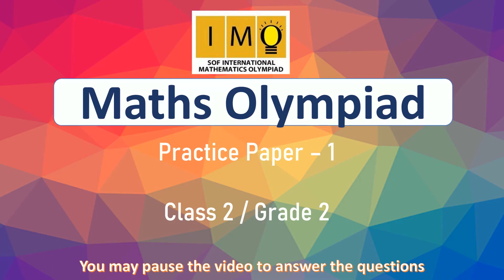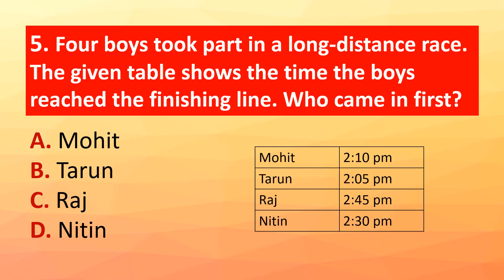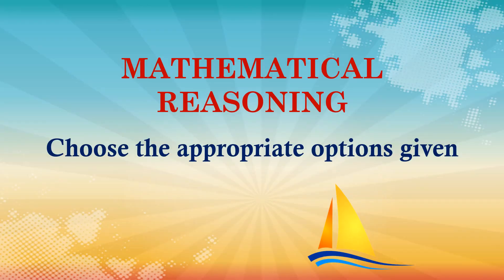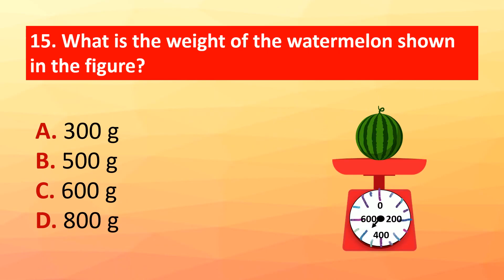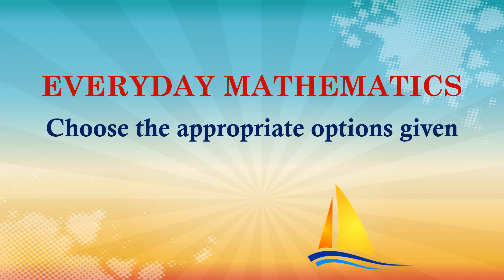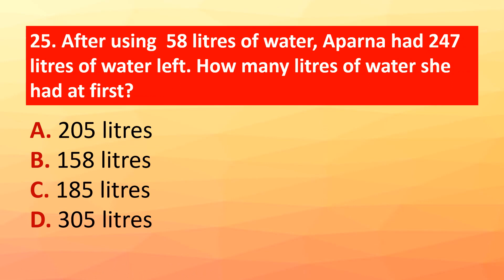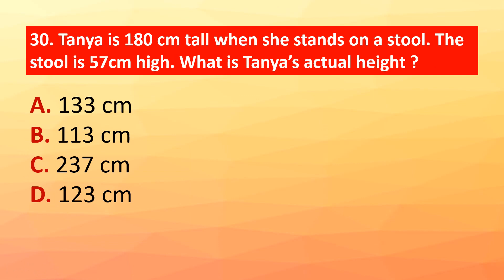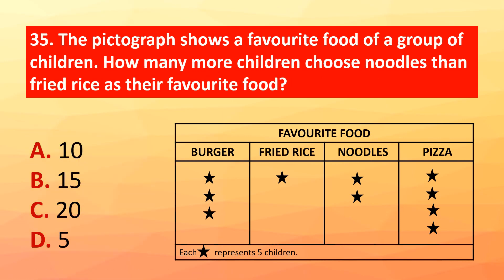Class 2 Maths Olympiad - Practice paper 1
Class 2 Maths Olympiad - Practice paper 1. This video is helpful for preparing for Math competitive exams like IMO - International Math Olympiad, Math Kangaroo, IJMO (International Junior Math Olympiad). Happy learning!